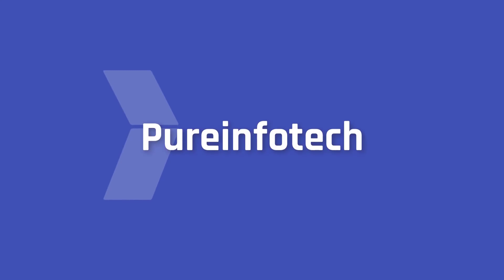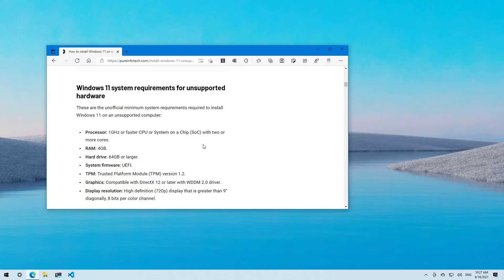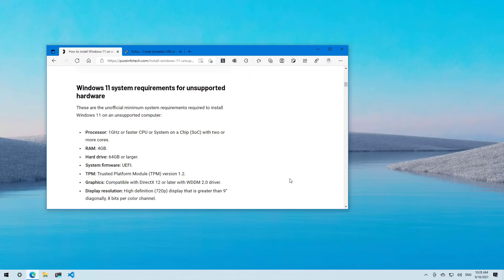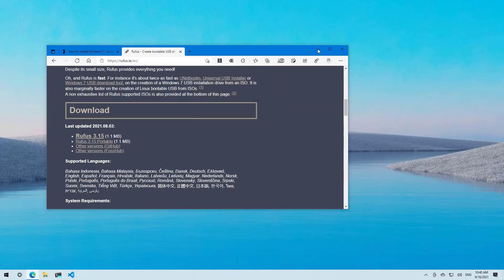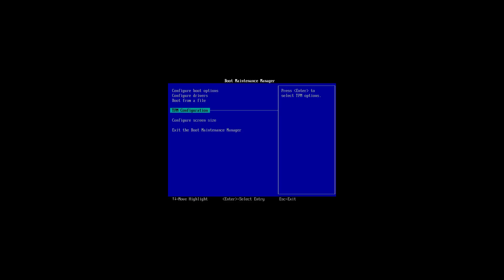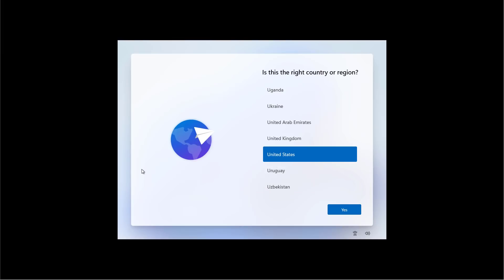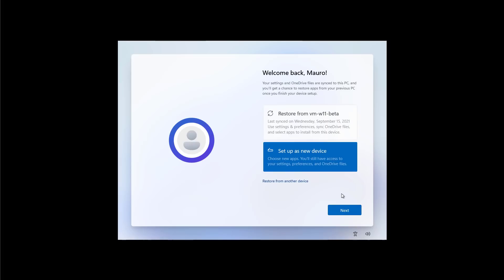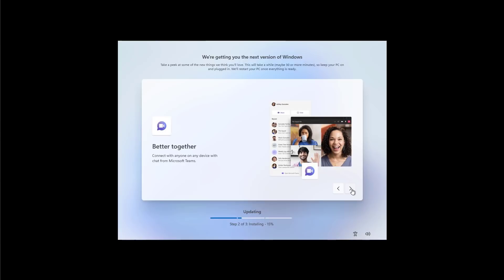Windows 11: Upgrade PC with unsupported hardware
Windows 11 tutorial on how to install the OS on unsupported hardware. 🚨 UPDATED VIDEO The video also explains the system requirements for incompatible PCs, details the steps to enable TPM, Secure Boot, and change boot order, and more.

Table of contents:
00:00 Intro
01:01 Windows 11 system requirements
03:10 Windows 11 USB flash drive creation
04:45 Change UEFI boot, TPM, Secure Boot settings
06:40 Windows 11 unsupported hardware install
11:06 Closing